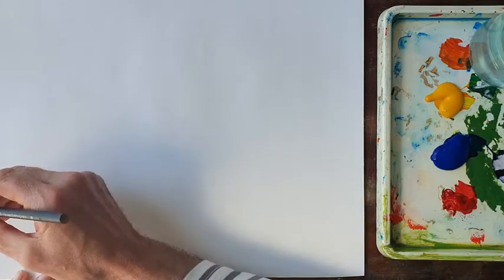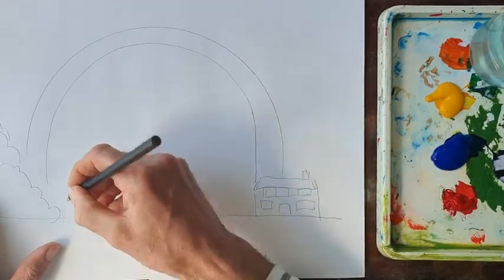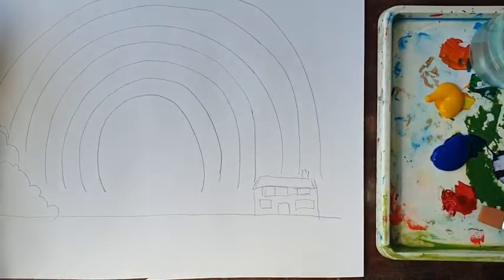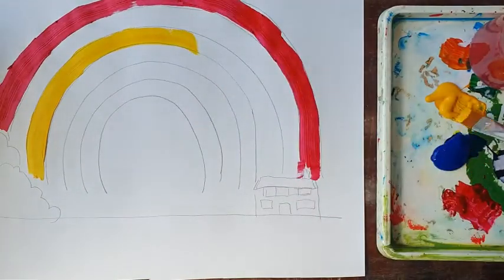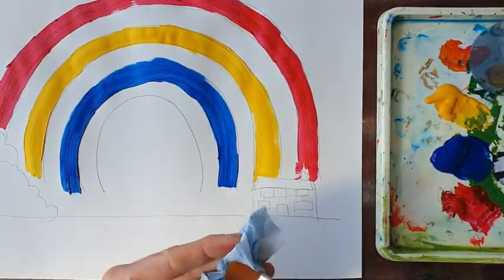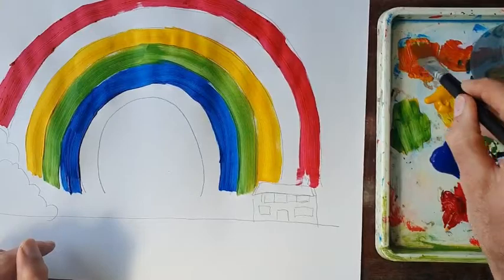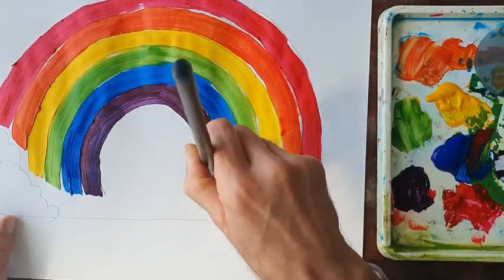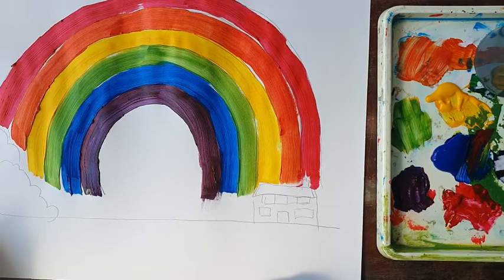Art with Mr P Primary One Week 2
During this lesson we are using the visual elements of shape and colour for entry level and level one.
EXA 1-03a
Contextual links include Kandinsky, Turner, Morag Myerscough and Constable.

During the Covid 19 pandemic, Mr P (Primary Art teacher in Dumfries & Galloway) shares a range of Art prompts and starting points in his weekly lessons. Aimed at each academic year group they relate to the Experiences and Outcomes in the Curriculum for Excellence. Mr P looks forward to seeing the results when we meet back at school.

These videos were originally made for the children in the schools I teach in around Dumfries and Galloway. So, I am excited to discover that children are watching in Dorset, Glasgow, Isle of Man and even Hong Kong! Which part of the world are you watching this? Let me know!